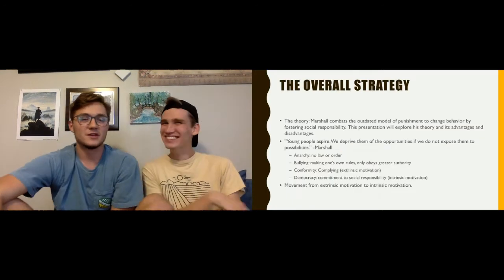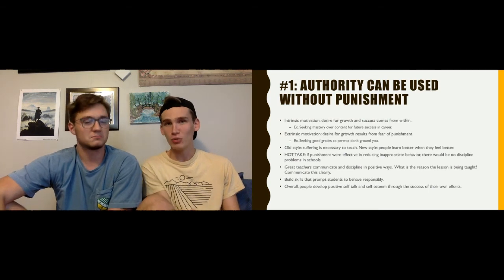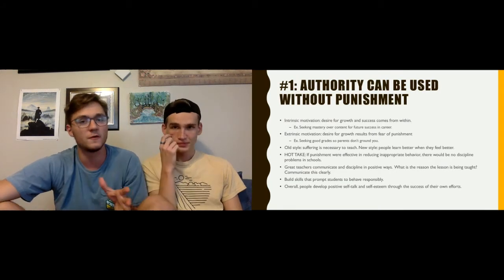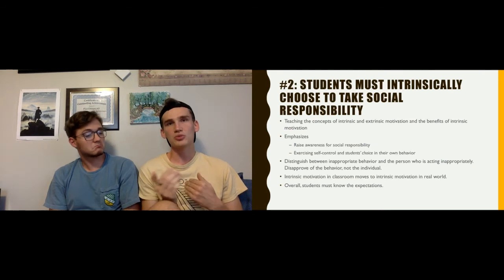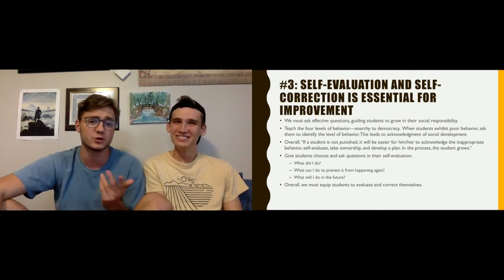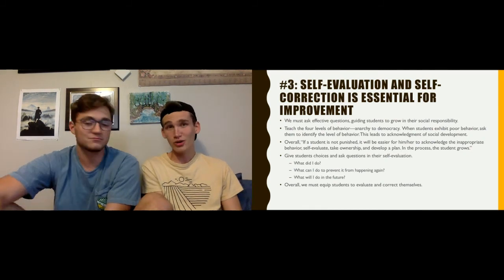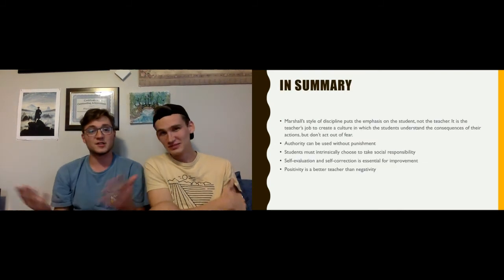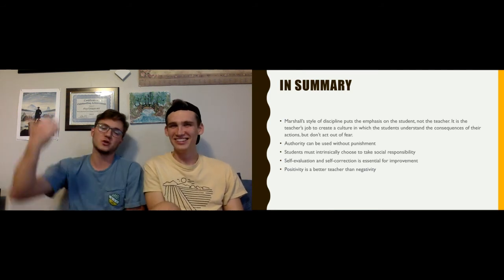Marvin Marshall Education Theory